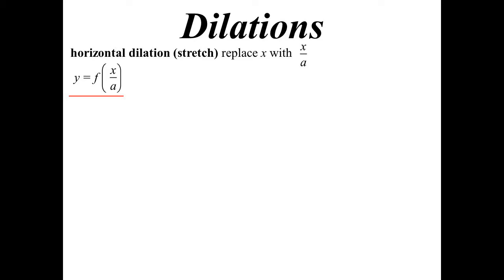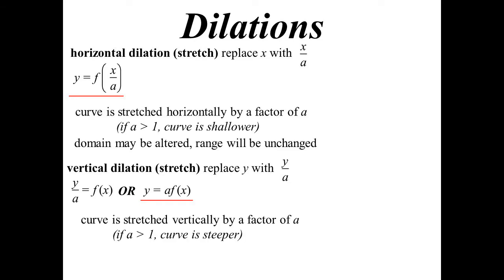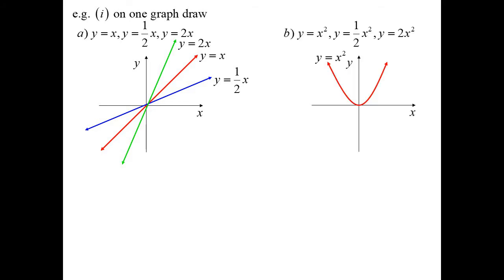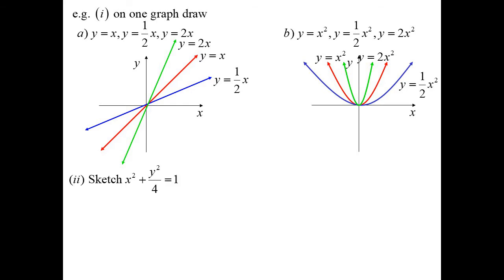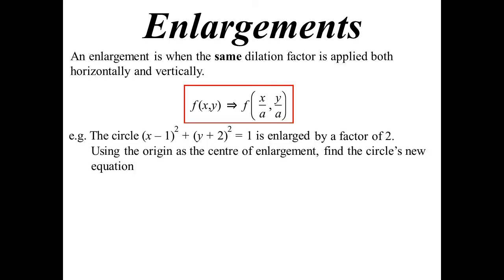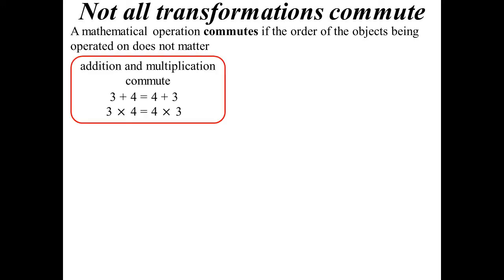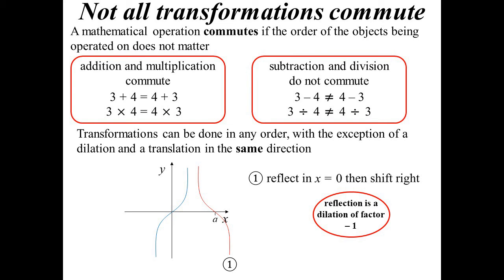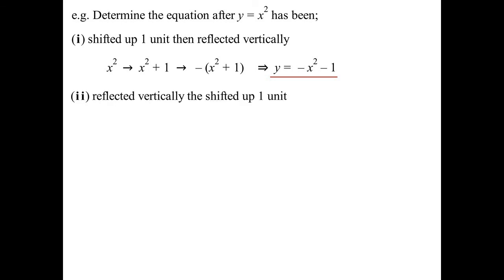12X1 T02 06 transformations II 2021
Dilations, the stretching of curves, and enlargements